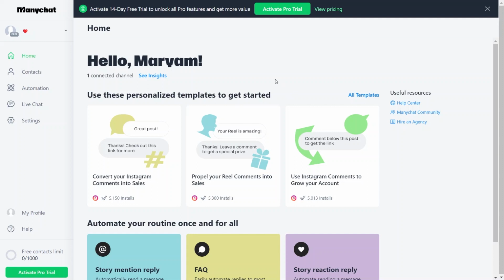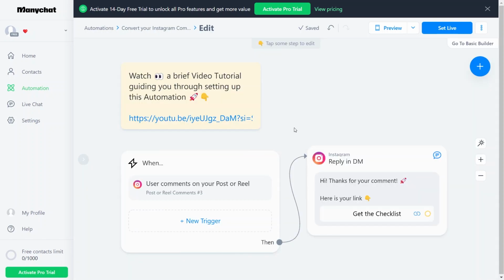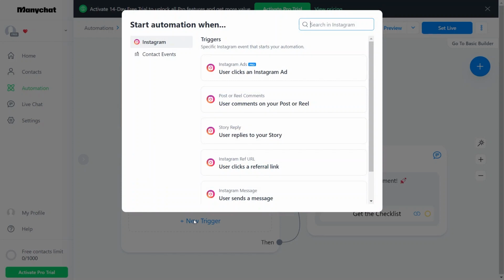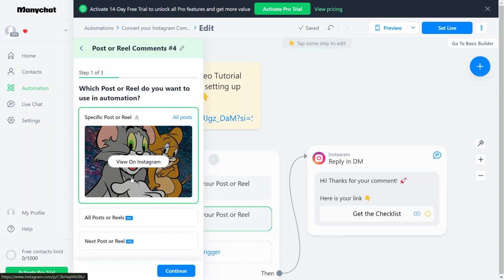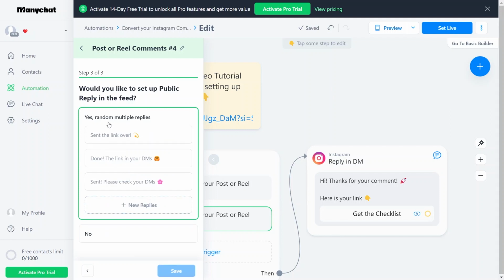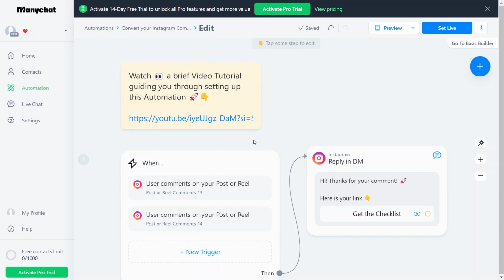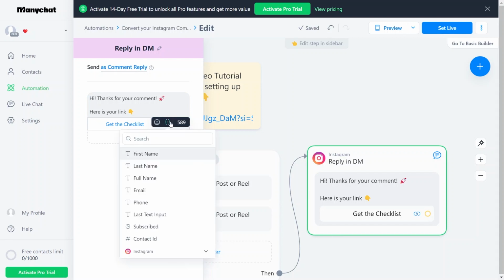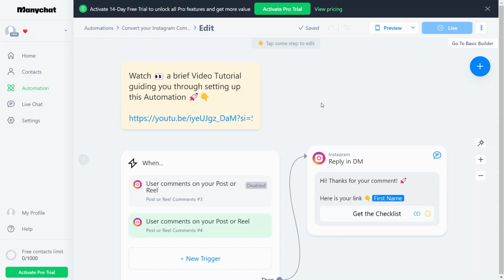How to use Manychat on Instagram (2024)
Learn How to use Manychat on Instagram! Watch this video until the end to learn How to use Manychat on Instagram.

Were you able to figure out How to use Manychat on Instagram? use Manychat on Instagram today!

What do you think of How to use Manychat on Instagram (2024)?

00:00 Intro
00:05 How to use Manychat on Instagram